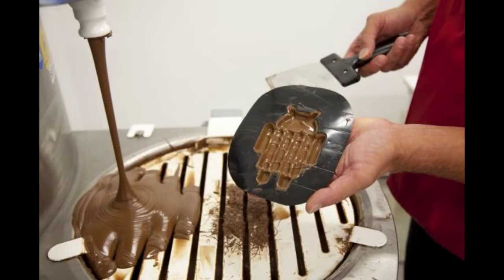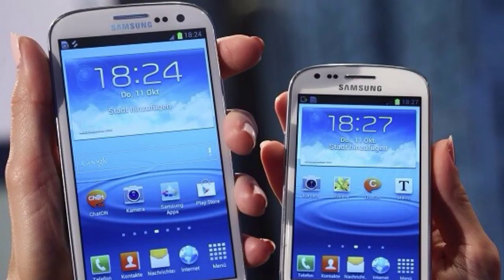Samsung Galaxy S3 3G & Mini Official Android 4.4 KitKat Update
Samsung Galaxy S3 3G Official Android 4.4 KitKat Samsung Galaxy S3 Mini Official android 4.4 KitKat.